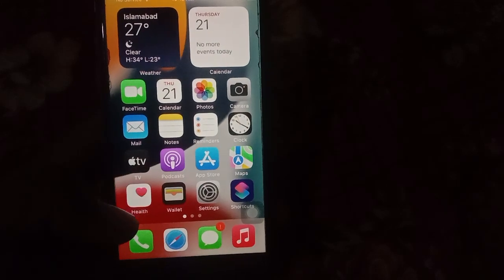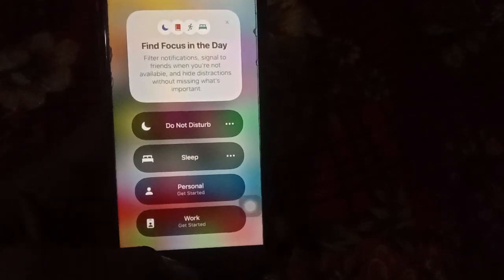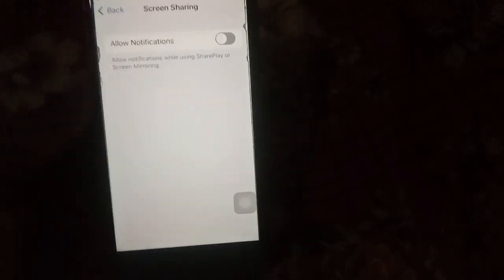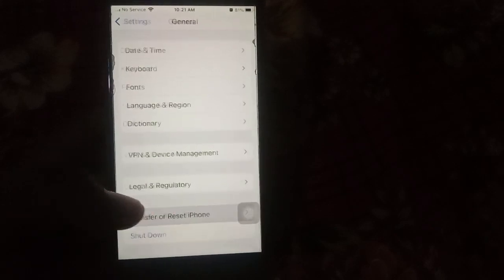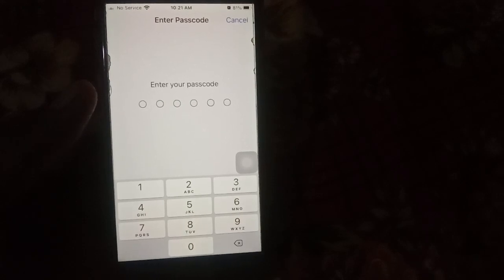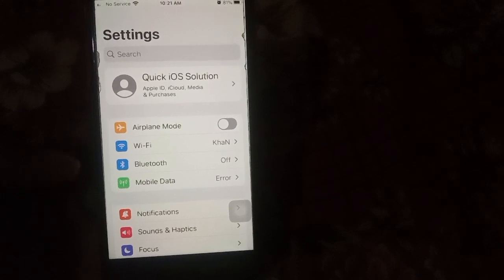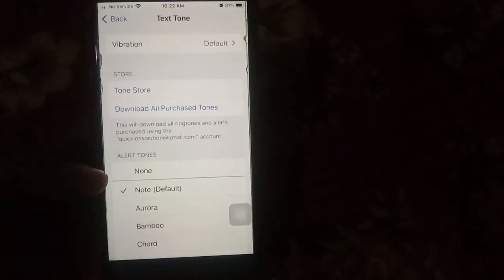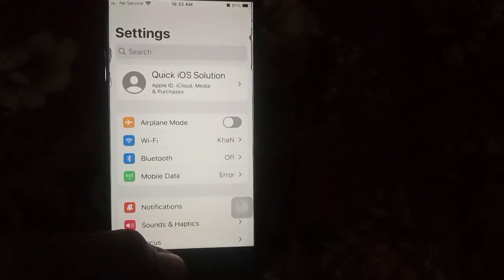How To Fix IPhone Notification Sound Not Working On iPhone After Update iOS 17 (2023)